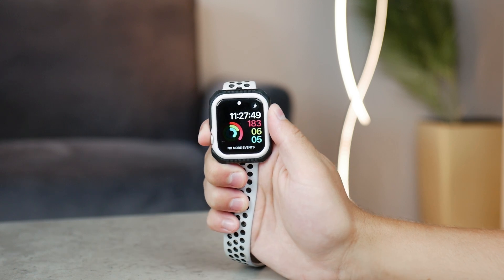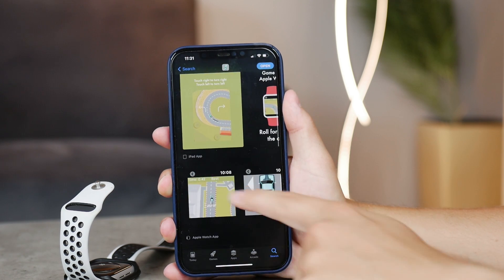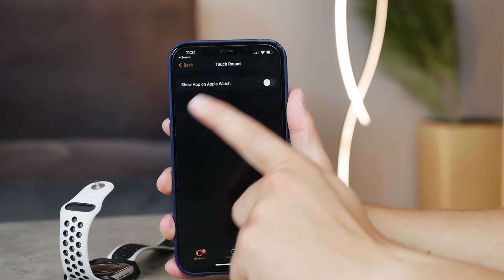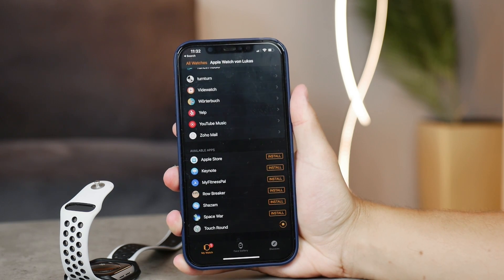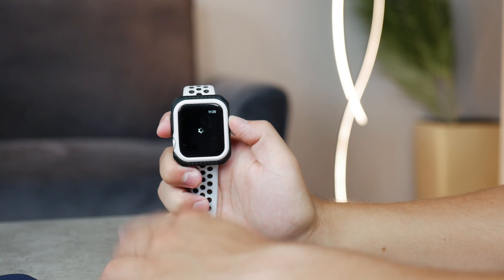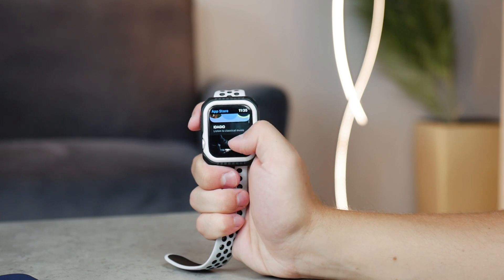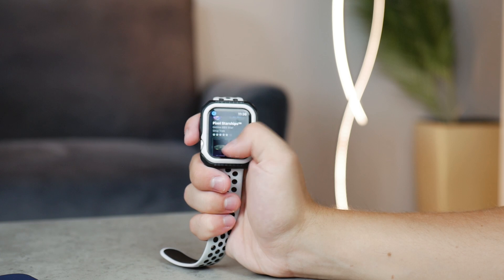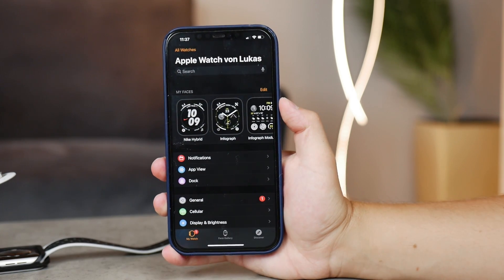How to Get Games on Apple Watch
This rather quick video is a tutorial on how to install games on the apple watch. It consists of two parts, more general and broader look on how to download games on the Apple watch second part contains more specifically how you find good ones.

Hope it does help.